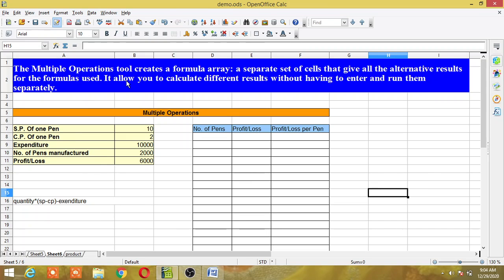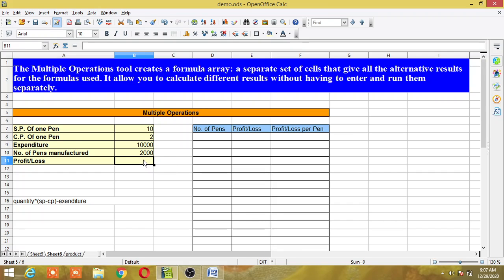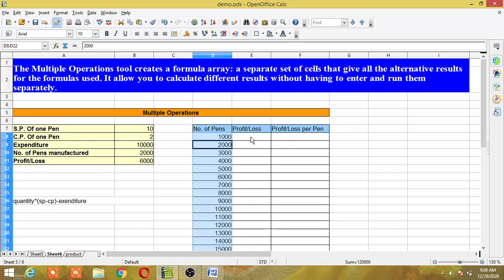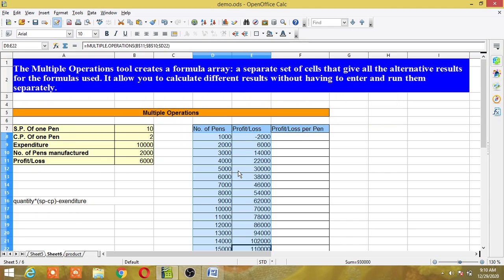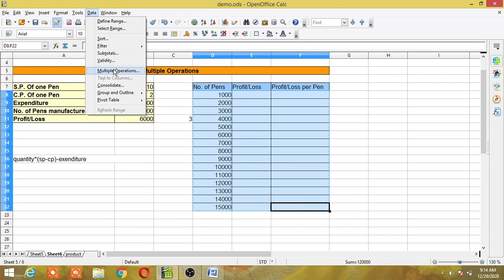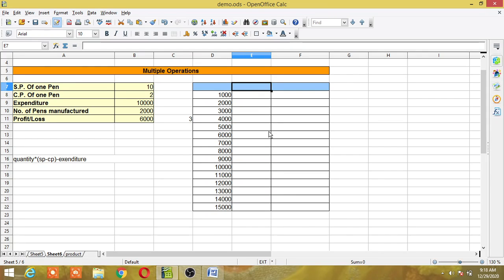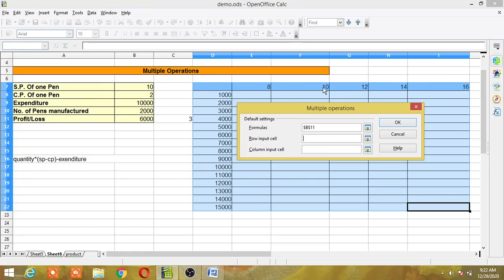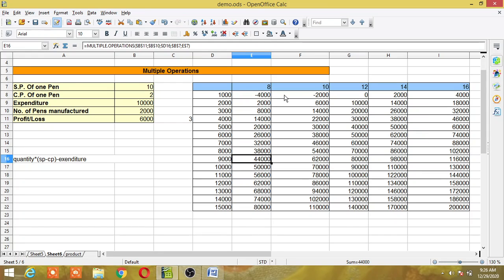Class- X | IT-402 | ELECTRONIC SPREADSHEET (ADVANCED) | MULTIPLE OPERATIONS IN OPEN OFFICE CALC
In this video you will see how to use multiple operations in OpenOffice Calc.